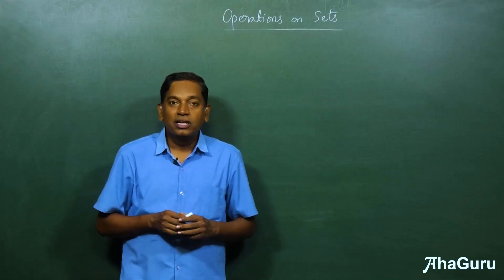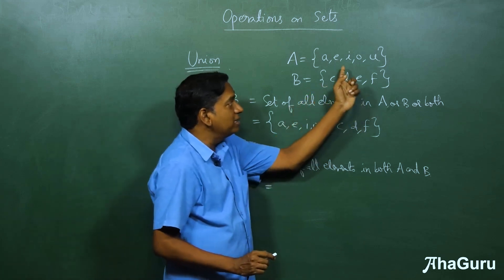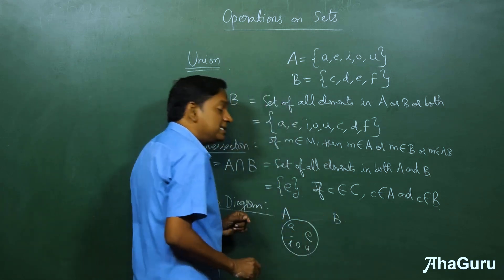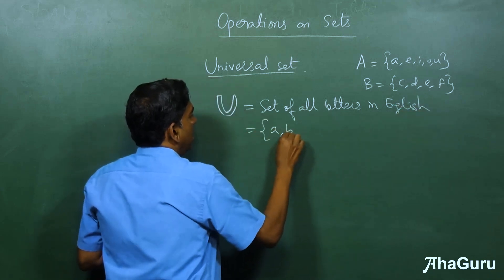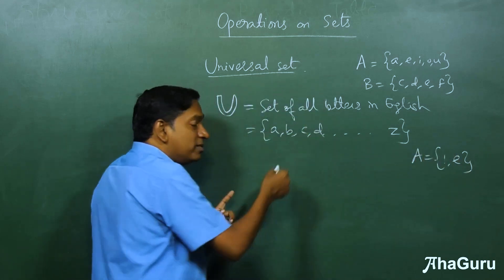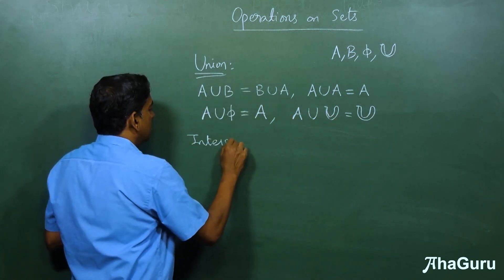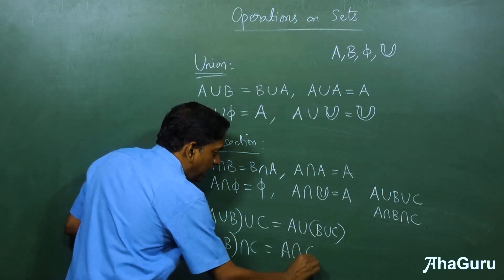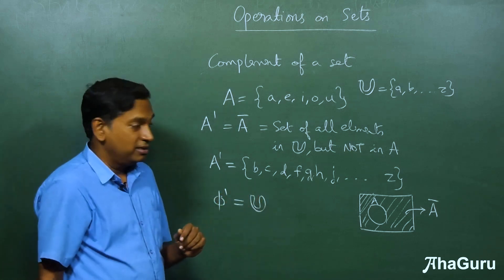Operations on Sets | Class 11 Maths Chapter 1 | JEE/CBSE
In this video, we explore the fundamental operations on sets that are crucial for your understanding of set theory, a key topic in Class 11 Mathematics. This lesson covers:

1. Union of Sets
2. Intersection of Sets
3. Difference of Sets
4. Complement of a Set
5. De Morgan's Laws

Happy Learning!"